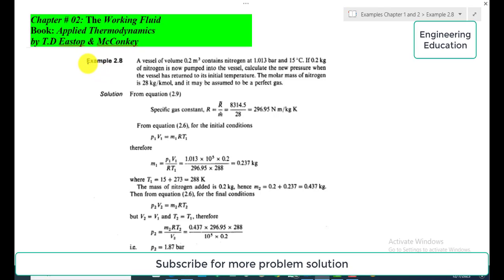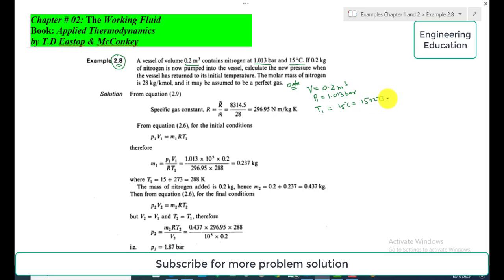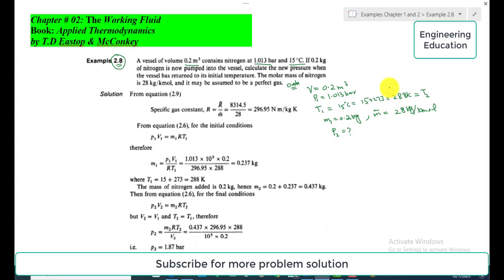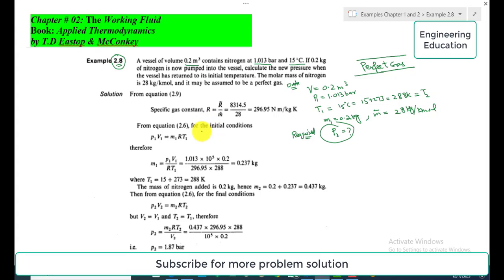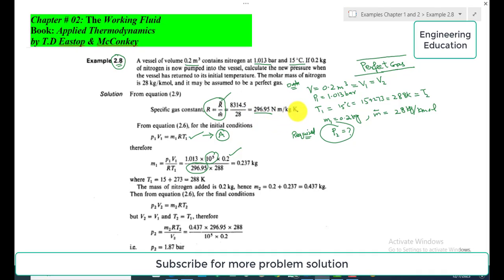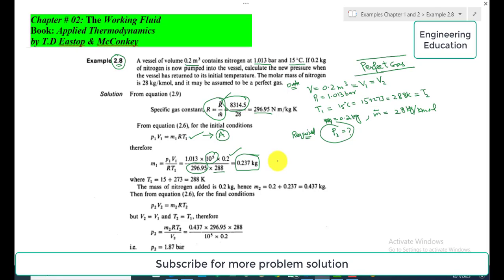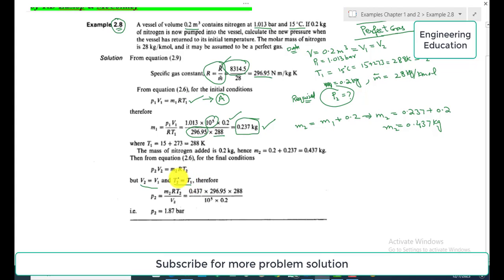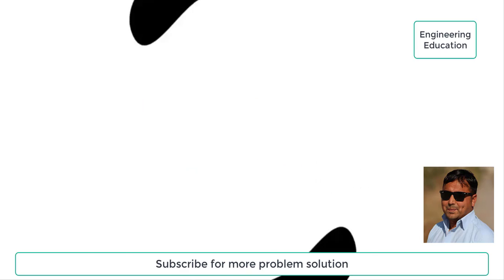Example 2.8: Calculating the pressure when 0.2kg nitrogen is pumped to vessel having volume of 0.2m3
Example 2.8: Calculating the new pressure when 0.2kg nitrogen is pumped to the vessel having volume of 0.2m3.